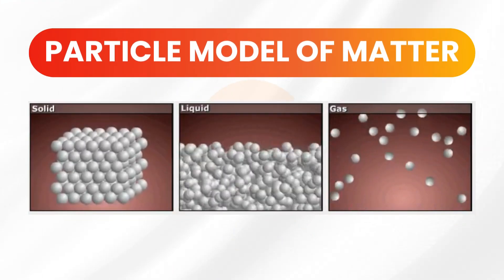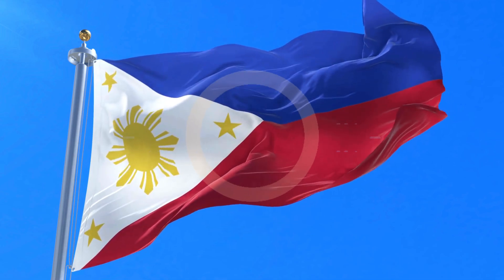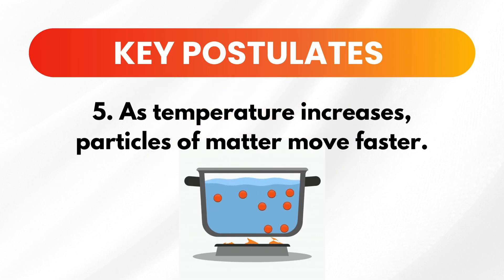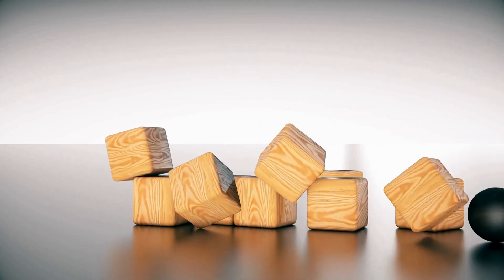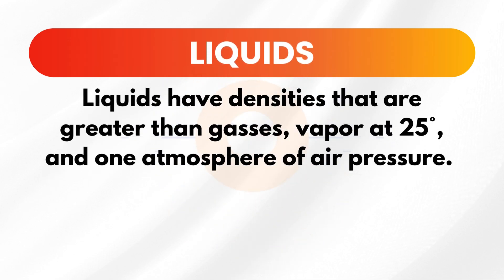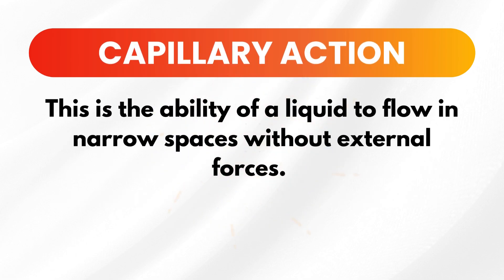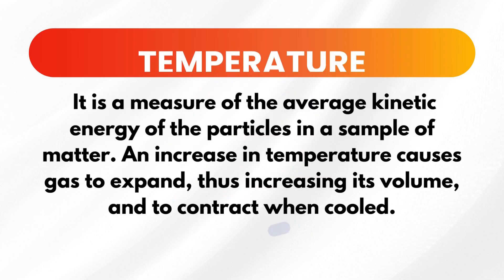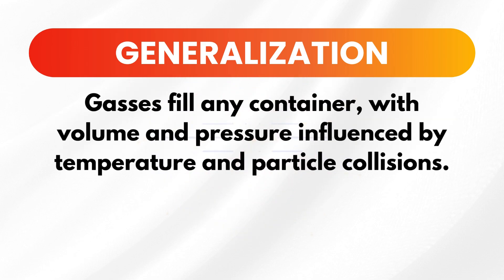KINETIC MOLECULAR THEORY | SCIENCE 7 MATATAG CURRICULUM | QUARTER 1 WEEK 3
LEARNING COMPETENCY:
1. Describe that particles are constantly in motion, have spaces between them, attract each other, and move faster as the temperature increases (or with the addition of heat).
2. Use diagrams and illustrations to describe the arrangement, spacing, and relative motion of the particles in each of the three states (phases) of matter

Online References:
Science Learning Hub
Third Space Learning

Books:
Julian-Tañada, Madriaga, Piloton-Narca, Apolinario-Ramos (2024). Science Links 7: Worktext for Scientific and Technological Literacy. First Edition. Rex Education. ISBN 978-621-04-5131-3

Baguio, et.al., (2023). Breaking Through Science. Updated Third Edition. Matatag Aligned Contents. C and E Publishing

~ Sir Jude ^__^